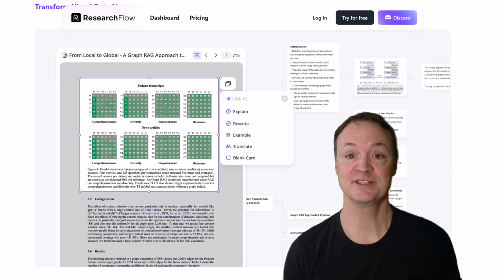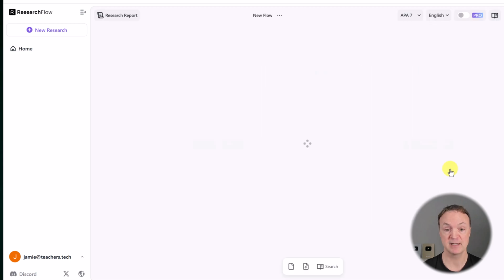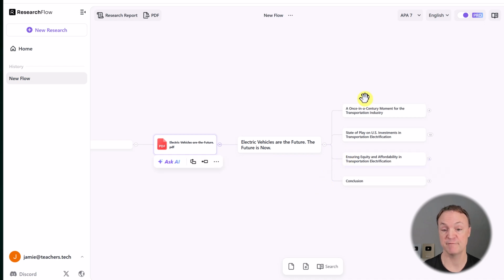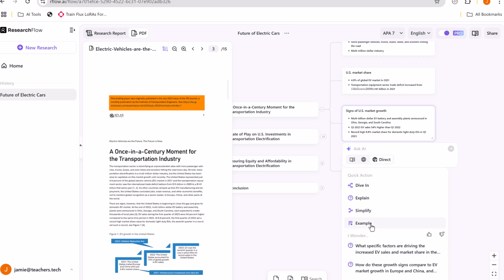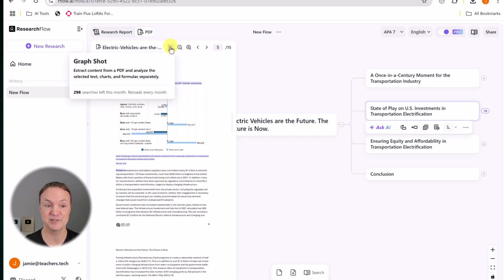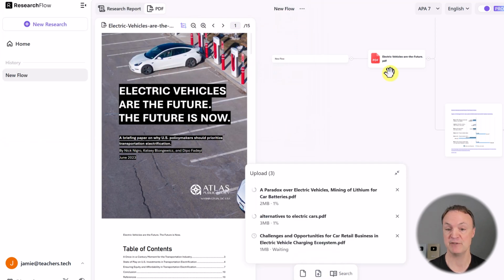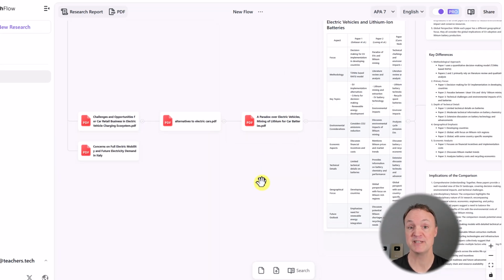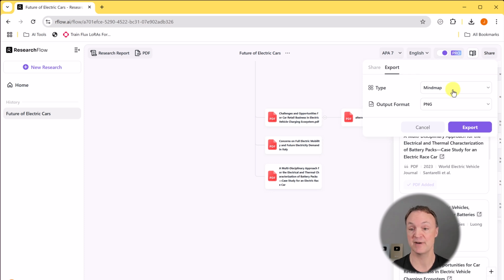AI-Driven ResearchFlow Saves Time and Boosts Learning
In this video, I'll show you how ResearchFlow's AI-driven features can 10x your productivity by transforming complex PDFs into interactive mind maps in just one click. Whether you're a student, educator, or researcher, ResearchFlow is designed to save you time and supercharge your learning experience.

What You'll Learn:

🔸How ResearchFlow instantly converts PDFs into clear, visual mind maps.
🔸The benefits of comparing documents side-by-side on an interactive canvas.
🔸How AI pulls insights from over 200 million academic papers to enrich your research.
🔸Tips for streamlining your workflow and diving deeper into every document.

Don't miss your chance to revolutionize the way you work with research—save time and boost your learning like never before!

0:00 Intro
1:09 Uploading a PDF and creating a mind map
2:17 Using AI to dig deeper into the PDF
4:23 Screenshot charts in PDFs and ask questions
5:13 Researching with multiple PFDs
6:29 Search for more academic papers
7:12 Share your research with others